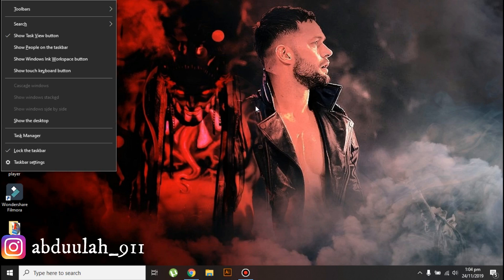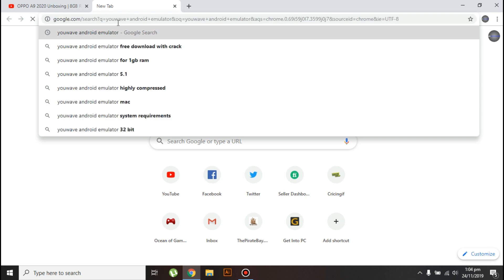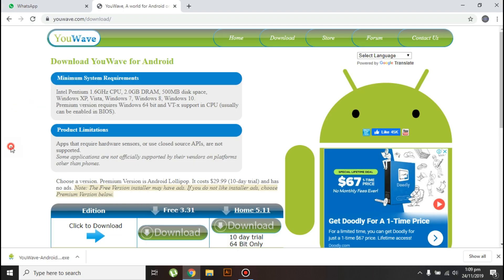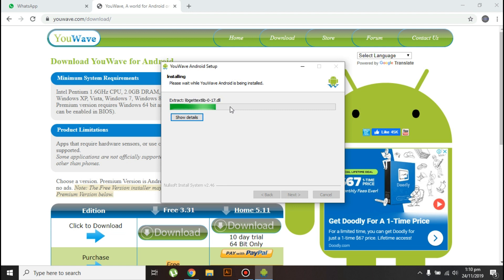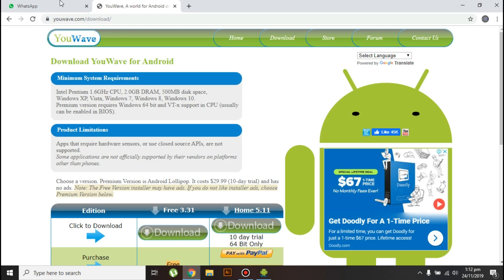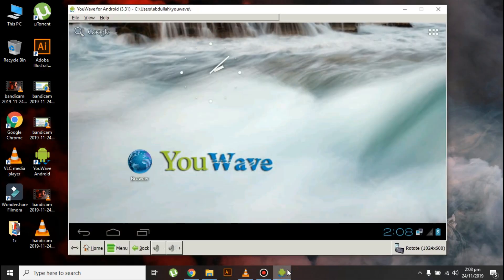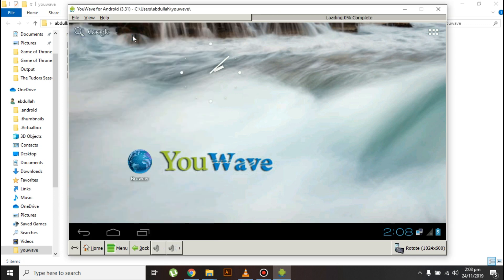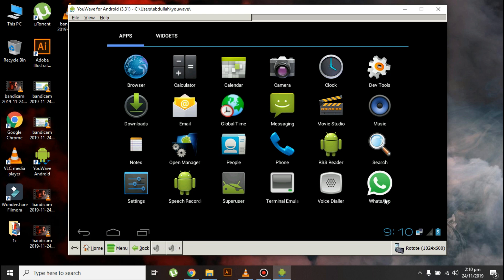How to Install Whatsapp on Your Laptop or PC 2020?